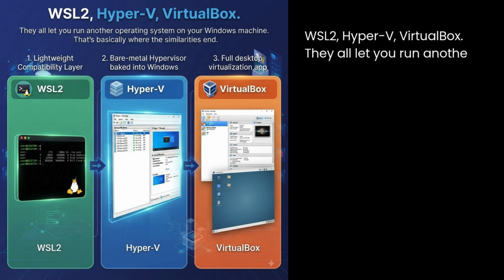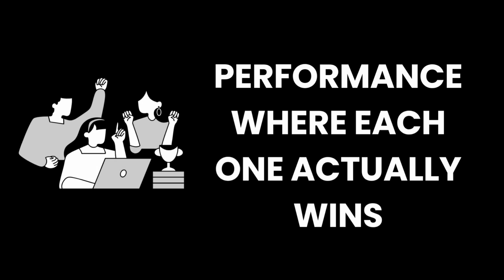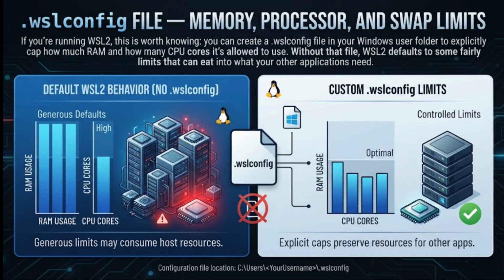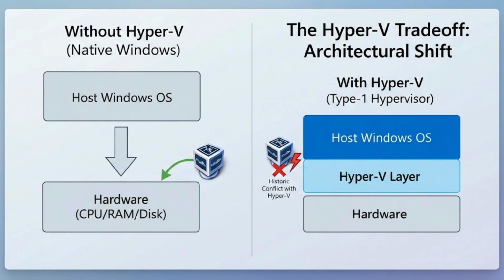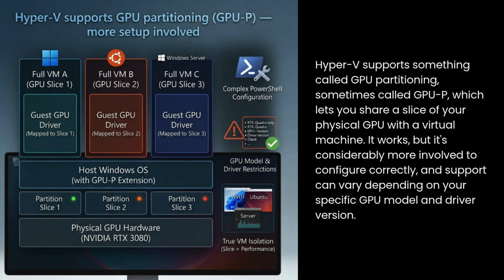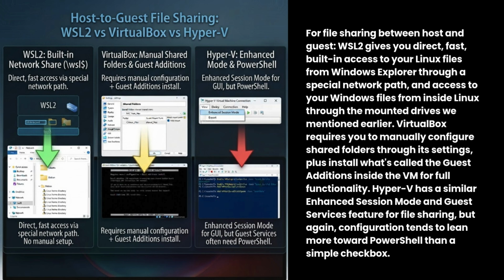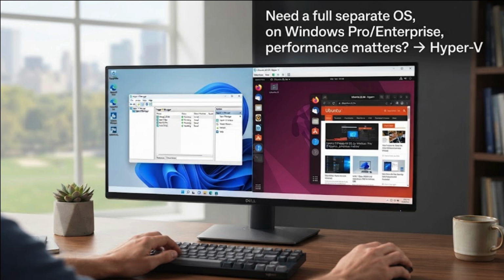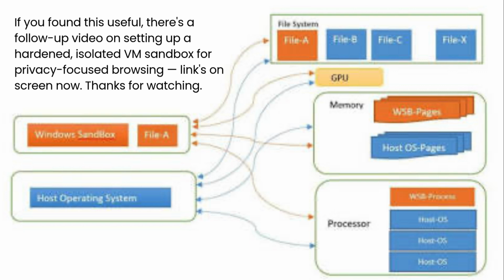WSL2 vs Hyper-V vs VirtualBox — Which One Should You ACTUALLY Use? (2026)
Confused about which virtualization option to use on Windows? In this video I break down WSL2, Hyper-V, and VirtualBox — how they actually work under the hood, real performance differences, GPU passthrough, networking, snapshots, and exactly which one fits your use case (dev environment, running Linux, full OS testing, or nested virtualization). No sponsor fluff, no guessing — just the technical tradeoffs that actually matter.

⏱️ TIMESTAMPS
00:00 Intro
 What each one actually is (architecture)
Performance benchmarks
Use Case: Developer wanting a Linux shell
Use Case: Full isolated OS
GPU passthrough & hardware access
Networking & file sharing
Setup & daily usability
Decision framework (which one is YOU)
Common pitfalls & quick tips
Outro

RAM upgrade kits (16GB/32GB DDR4/DDR5 sticks) — the #1 pain point for VM/WSL2 users is running out of memory.

External NVMe SSD / portable SSD — for storing VM disk images without killing your main drive's speed. Fits well if you show disk I/O or VM boot times.

USB-C / Thunderbolt external SSD enclosure — pairs with the above if you're also doing DIY storage upgrades.

A basic laptop cooling pad — lighthearted but relevant if you show CPU fans spinning up hard during VM benchmarks.

A mini PC / NUC (if budget allows a segment on it) — for viewers who'd rather run a dedicated Linux box than fight with VirtualBox.

0:00 Introduction to options
1:11 Virtualization architectures
3:34 Performance comparison
6:34 Use case: Linux development
8:06 Use case: Full OS isolation
11:07 GPU and hardware access
12:50 Networking and file sharing
15:29 Setup and usability
17:38 Choosing the right tool
18:44 Pro tips and conclusion